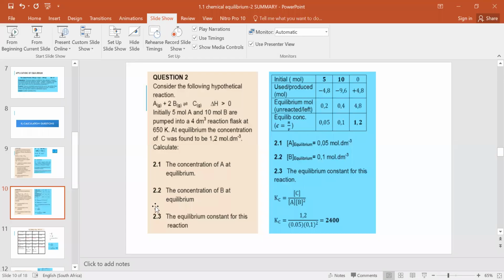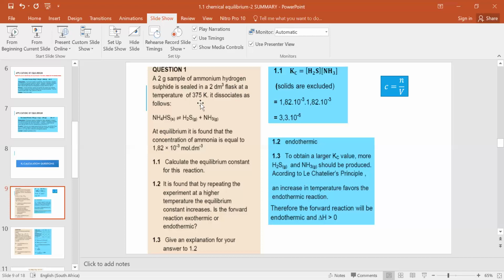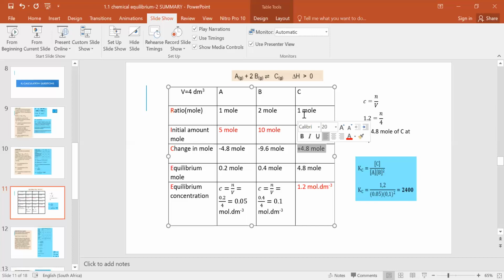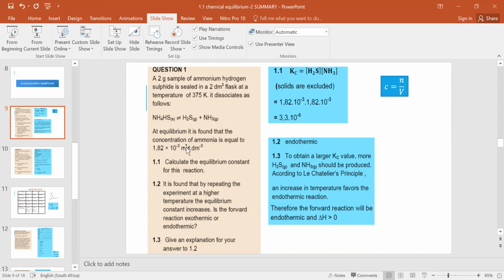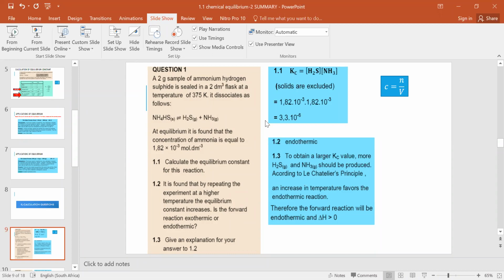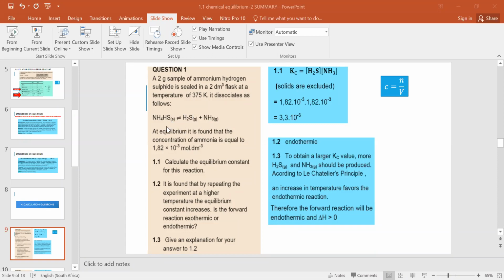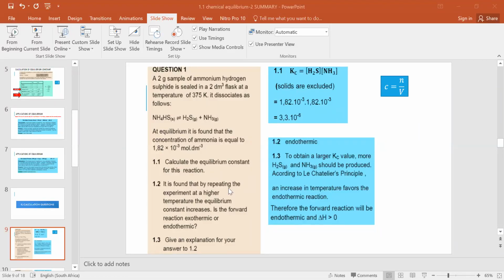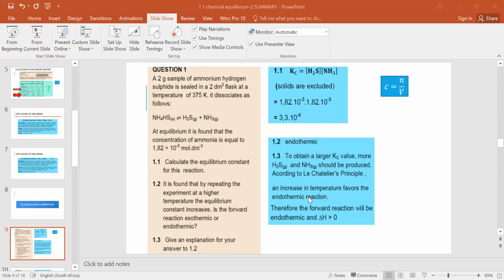grade 12 PS chemical equilibrium-6(CAPS)